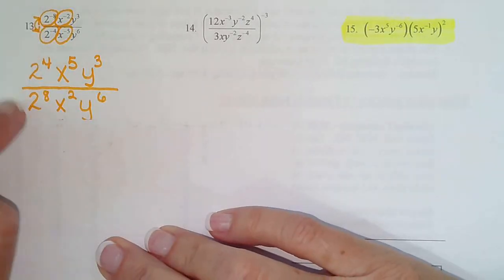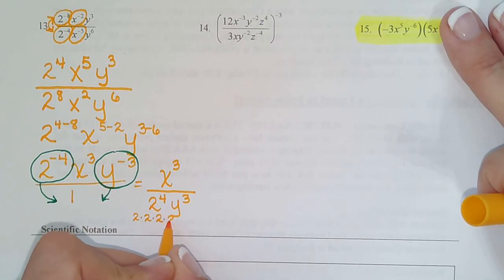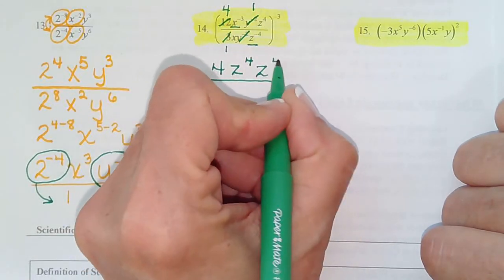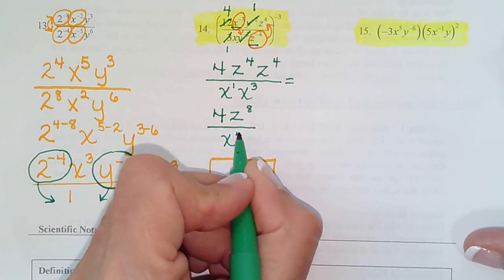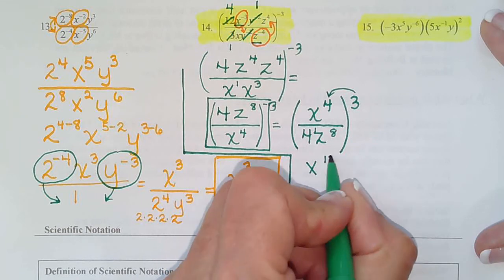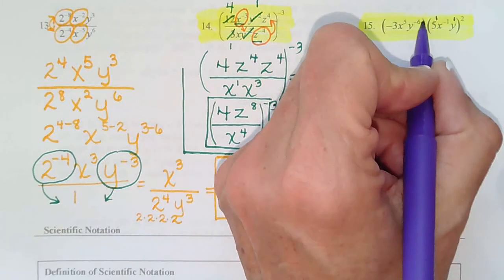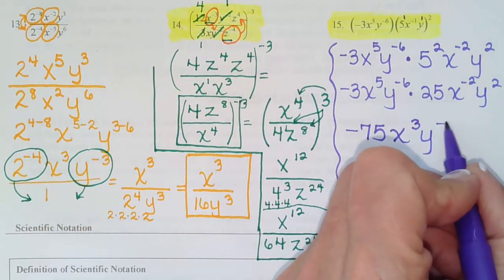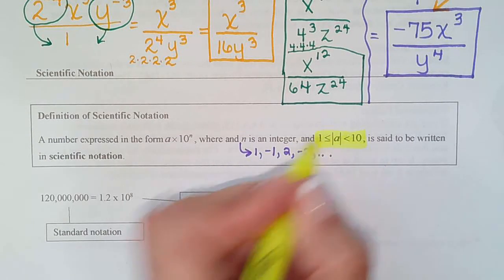Section 4.1, page 2 #13 - 15